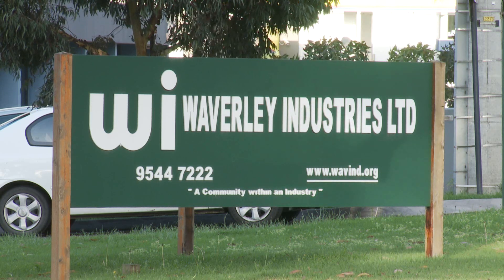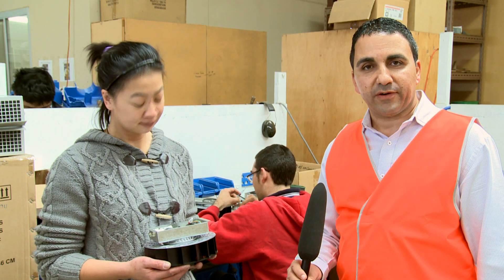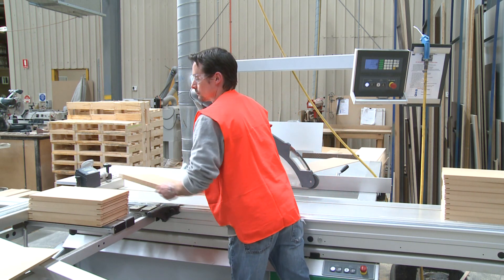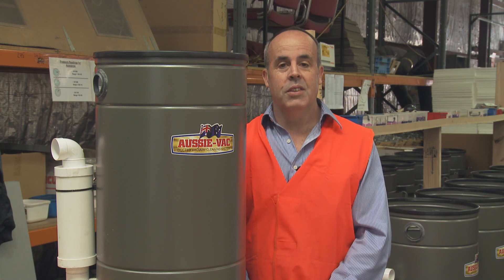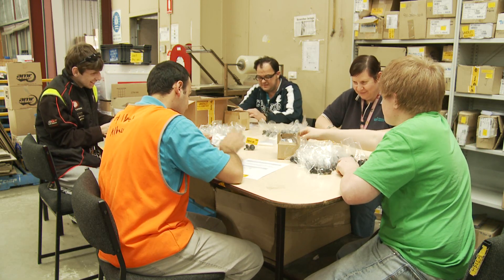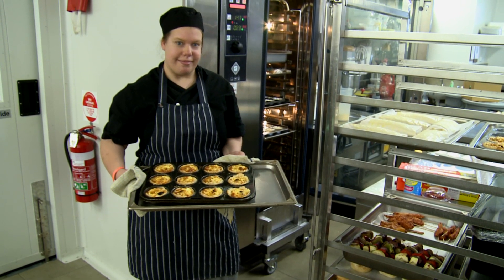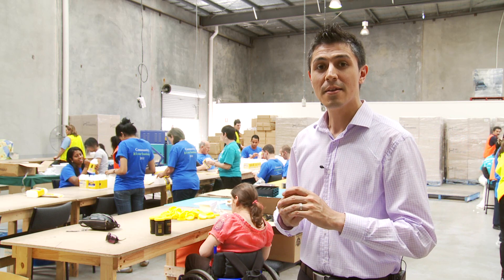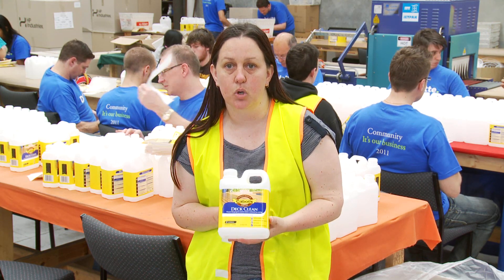Take a Look at Waverley Industries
Waverley Industries is a 'not-for-profit' Australian Disability Enterprise, providing job opportunities and supported employment for around 250 people with disabilities in the City of Monash and the City of Casey. Waverley Industries specialises in packaging and assembly, manufacturing and hospitality and catering, as well as it's educational and volunteering programs.